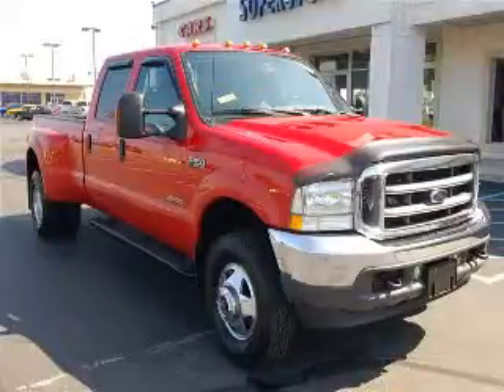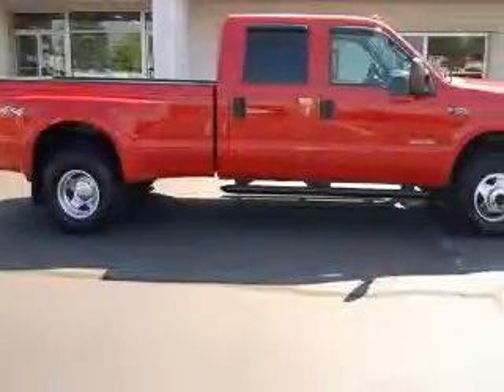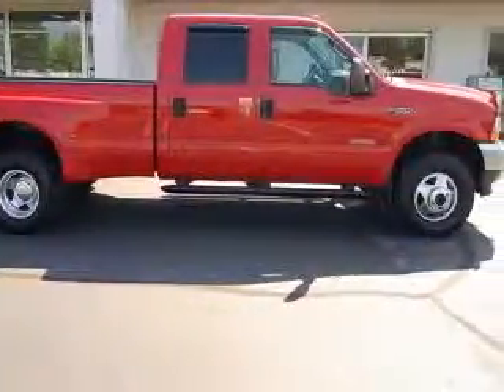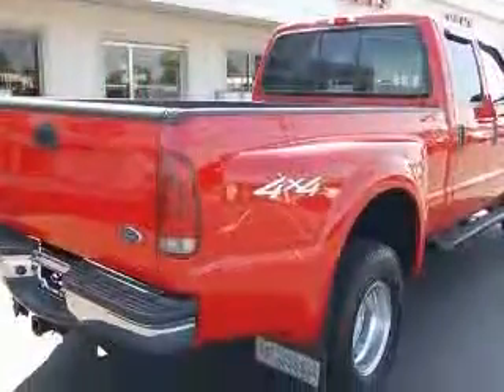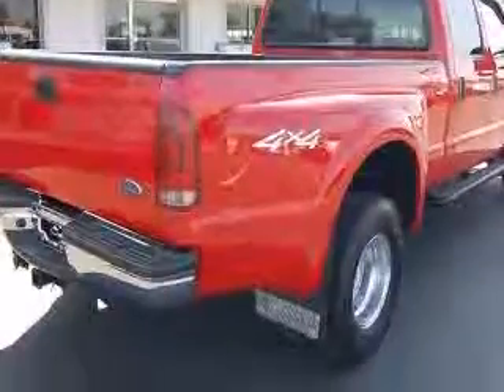2003 Ford F350 Fletcher Chrysler Dodge Jeep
2003 Ford F-350
Engine: 6.0L V8, Diesel
Color: Red
Mileage: 77,269